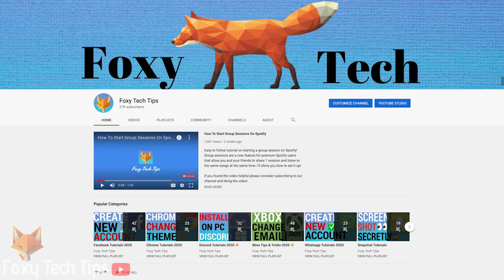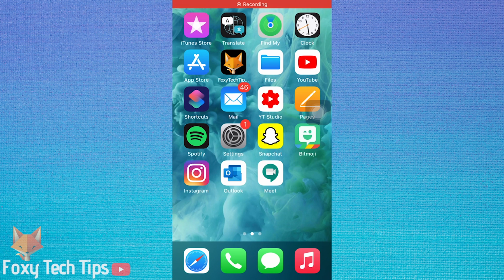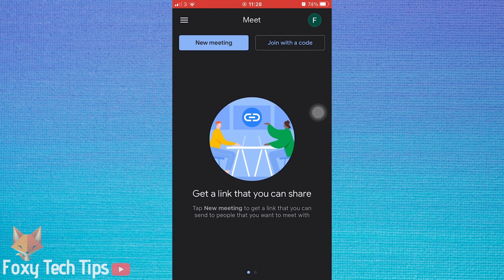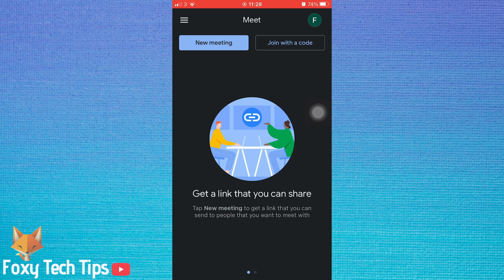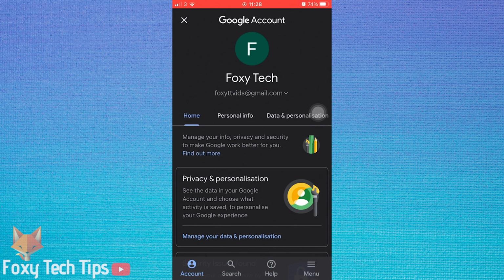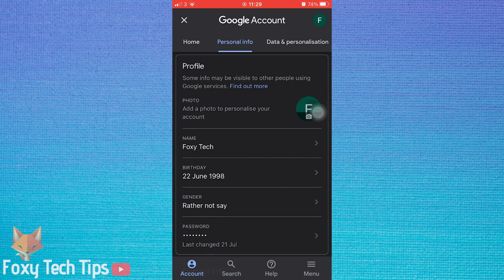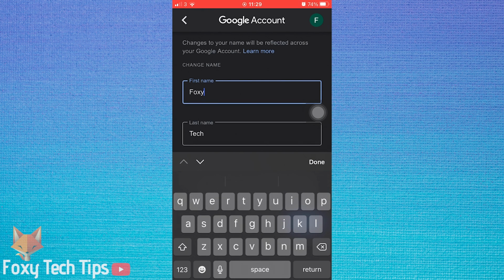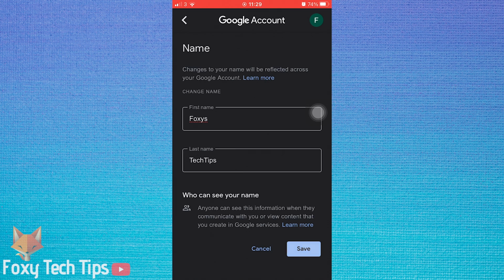How To Change Your Name On Google Meet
Easy to follow tutorial on changing your name on Google Meet! I'll show you how to change your display name on Google Meet, but note this will change your name for your entire Google Account and all other Google services. Learn how to change your name in Google Meet now!

Steps:

- There is no way to change your name directly on google meet, however it is possible to do it by going into your google account and changing your google account name.

- I will be showing you how to do this on the google meet app but the steps to do it on PC are the same.

- Open up the google meet app and tap on your profile icon from the top right corner of the homepage.

- Then tap on, ‘manage your google account’

- In your google account, tap on ‘personal info’

- Then tap on ‘name’ where your current name is.

- Here you can change your first and last name.

- Hit save when you are done. Your google meet name will now be changed, it may take a while to take effect everywhere.